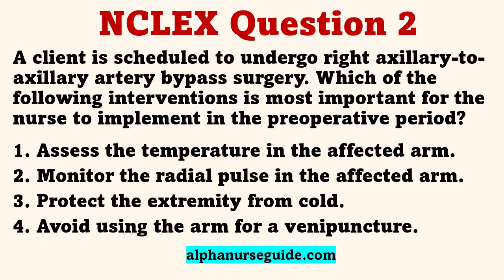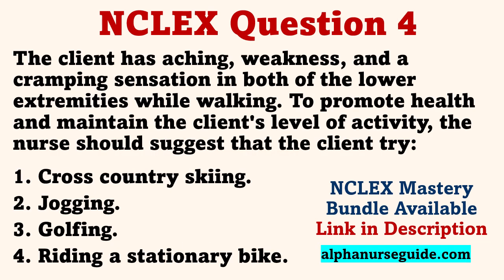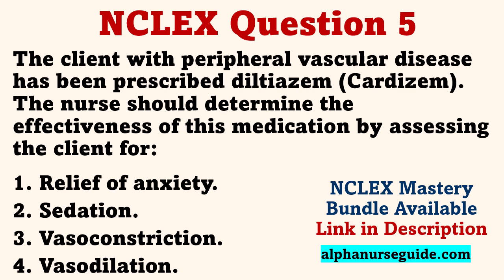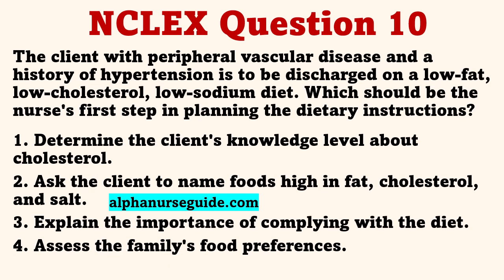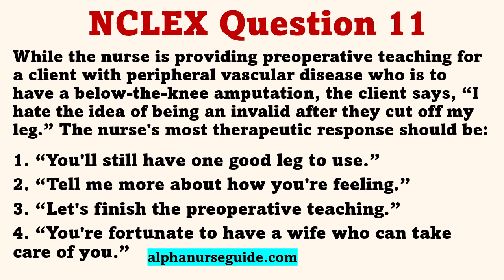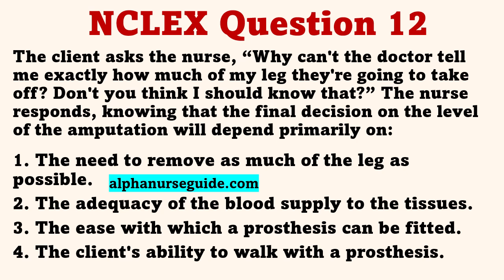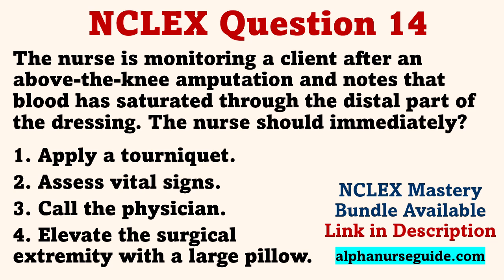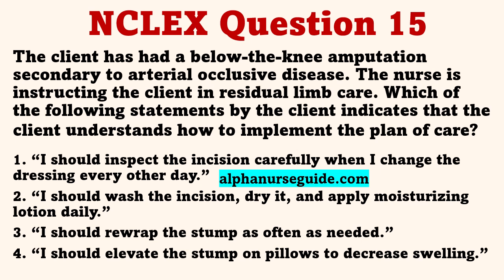15 NCLEX RN Questions and Answers with Rationale | NCLEX RN Review